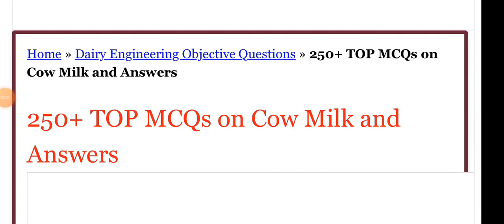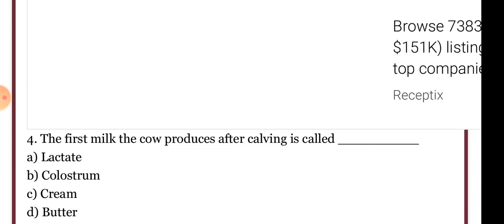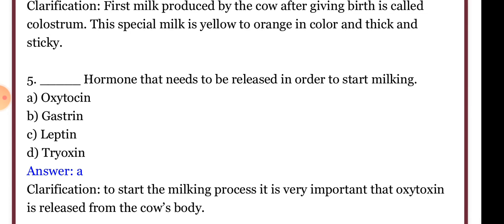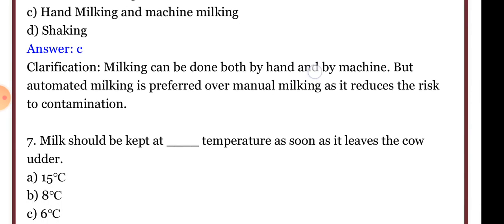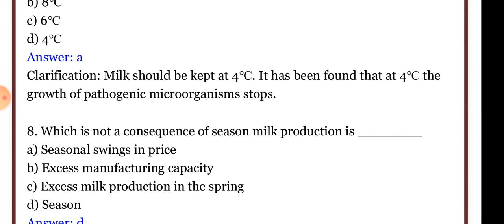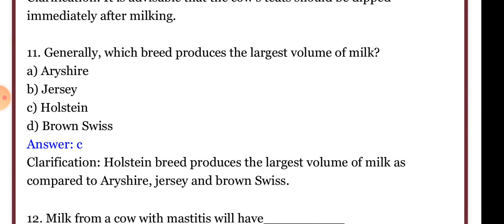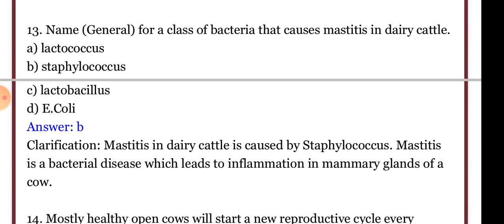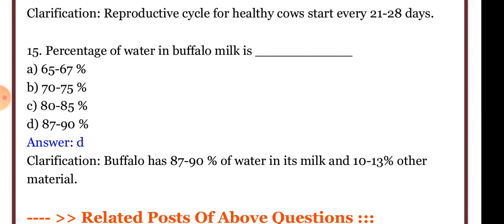6. MCQs on cow milk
6. MCQs on cow milk